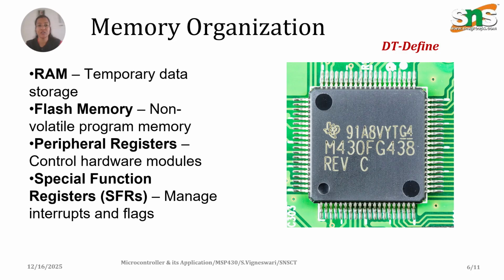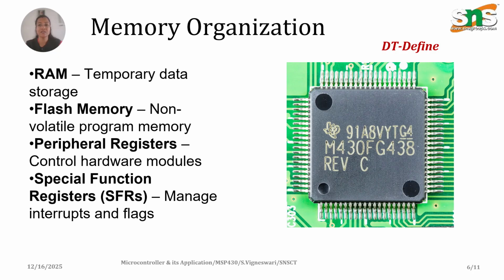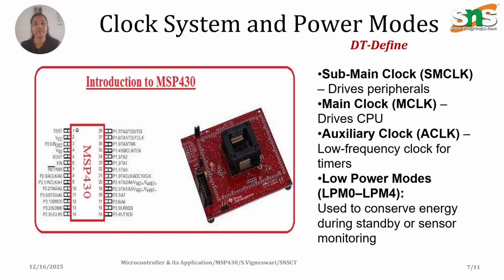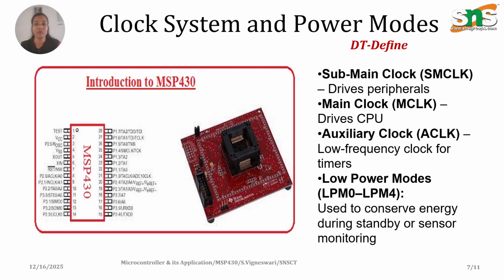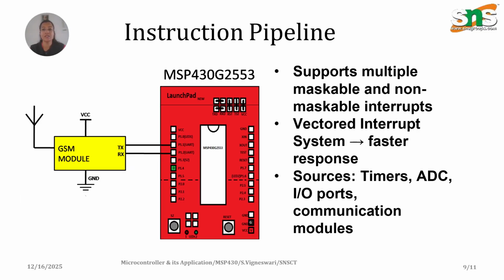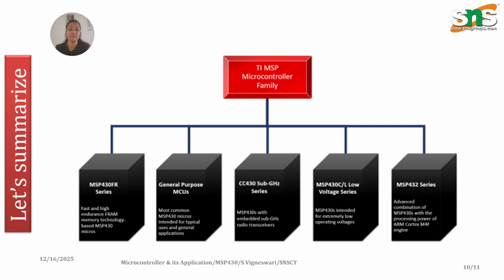MSP 430 | 23ECB301 MICROCONTROLLER AND ITS APPLICATION | SNS INSTITUTIONS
This lecture introduces the MSP430 microcontroller, a 16-bit ultra-low-power microcontroller developed by Texas Instruments. The session covers its key features, architecture, memory organization, clock system, and low-power modes, highlighting why MSP430 is widely used in battery-powered and sensor-based embedded systems. Students will gain a clear understanding of how MSP430 achieves high performance with minimal power consumption in real-time applications.